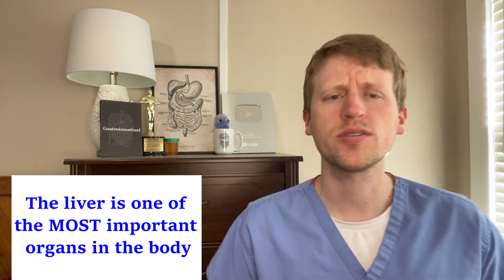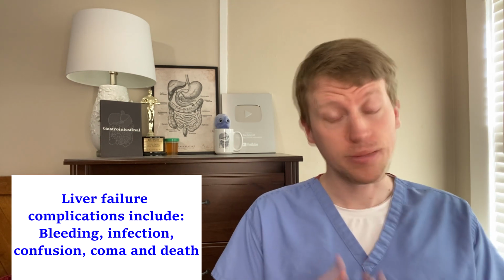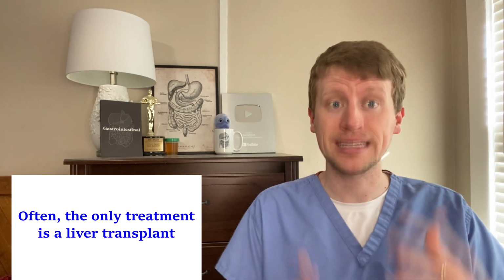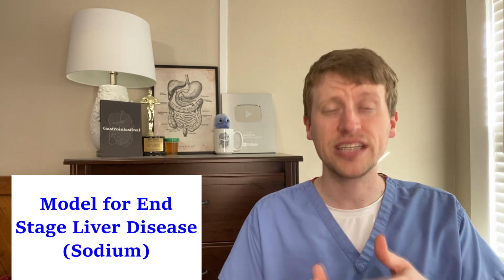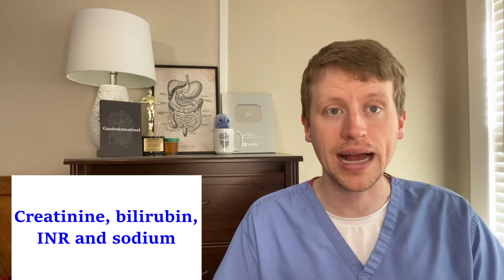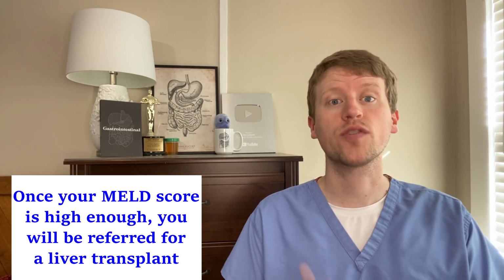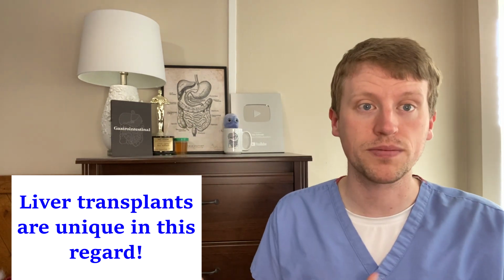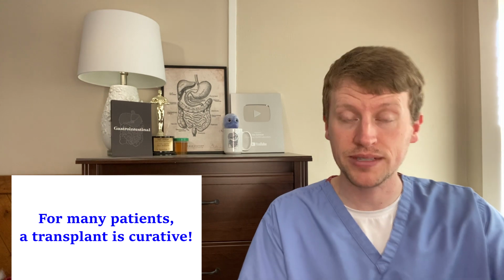How to Get a Liver Transplant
Liver transplantation is incredibly complex and this video is simply an overview of the basic process. If you are concerned that you or a loved one may need a liver transplant, please talk to your physician. This video is only intended to provide some basic medical education and should not be considered medical advice.

Thanks to Codex Anatomicus for the GI Anatomy drawing featured in this video and to Jonah the PA for the GI book and mug featured as well! You can check out both of them on Instagram.

Want me to make you a personalized video for you or your friend? Check me out on Cameo!

All content is intended as medical education or entertainment and is NOT intended to be medical advice.